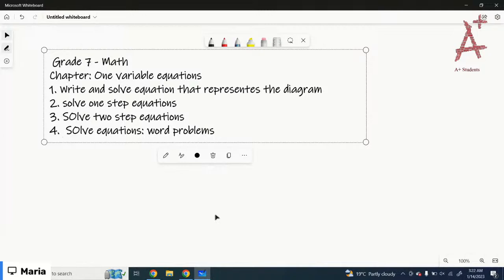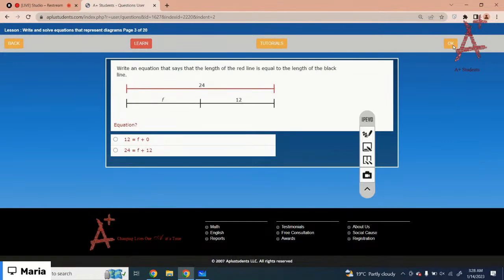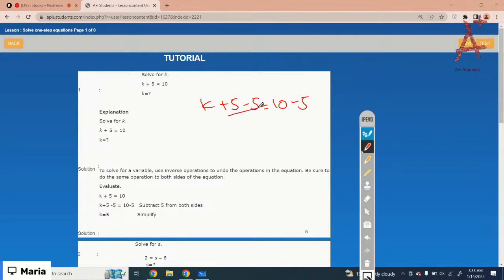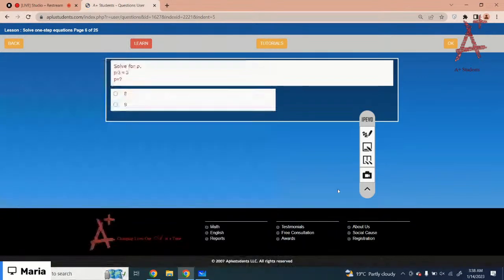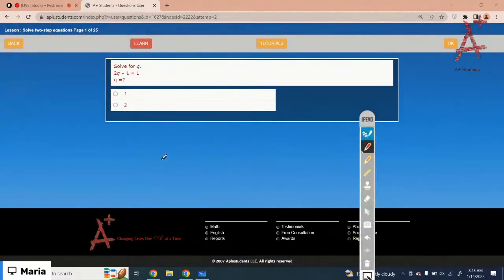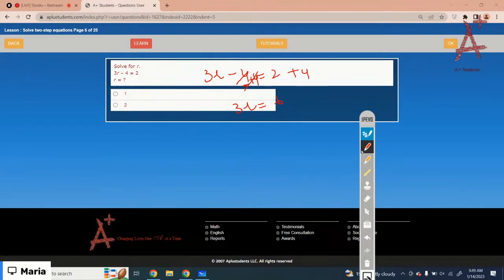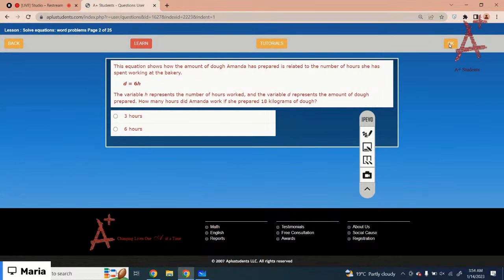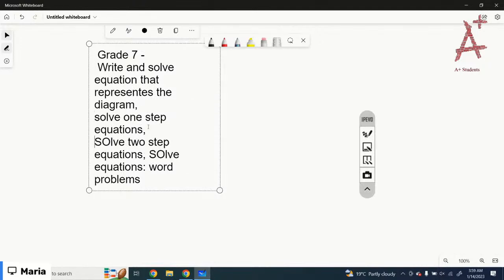Grade 7 - Write and solve equation that represents the diagram, solve one step equations, Solve …